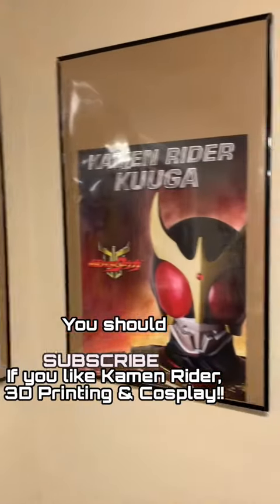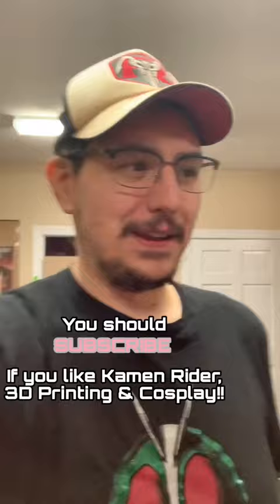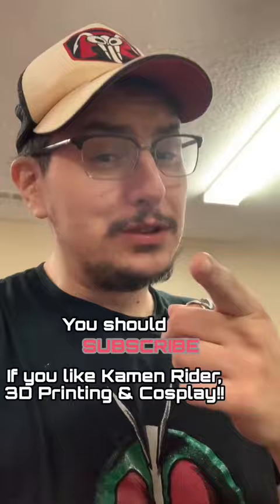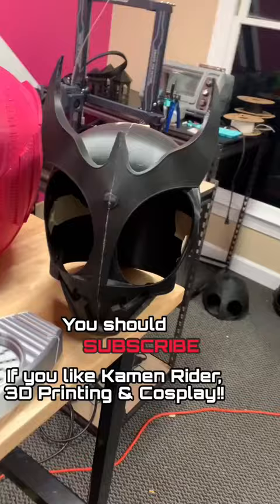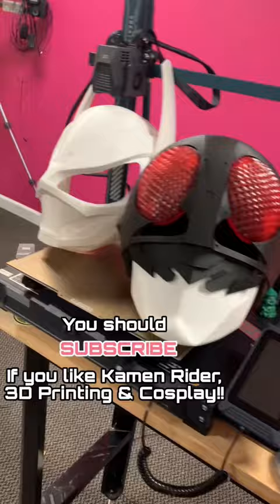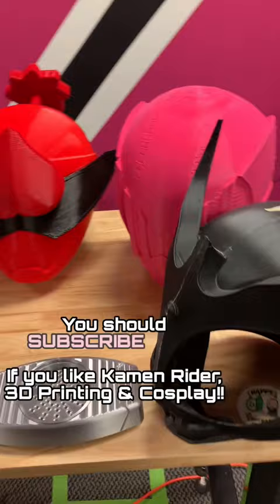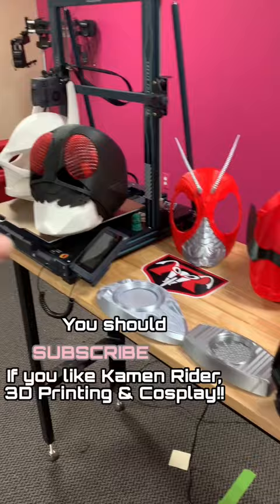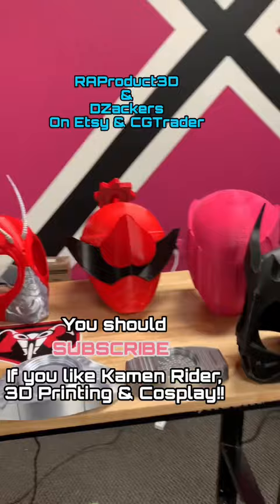Kamen Rider Helmets!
Wanna know how to make these? Want me to print one for you?
We have PLA and Resin deals, and awesome Resin Printers ready to go, bundled with 2kg of resin as a gift from us to you!